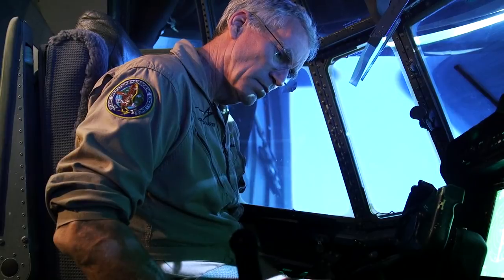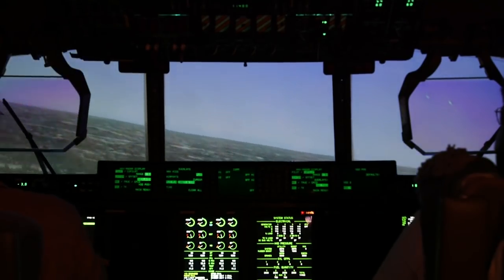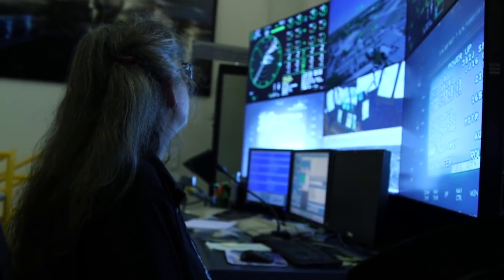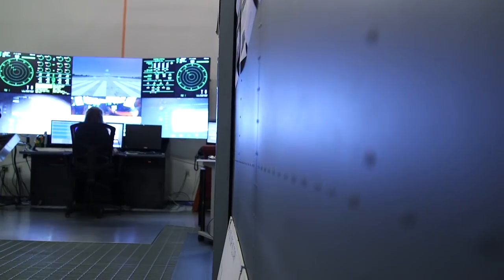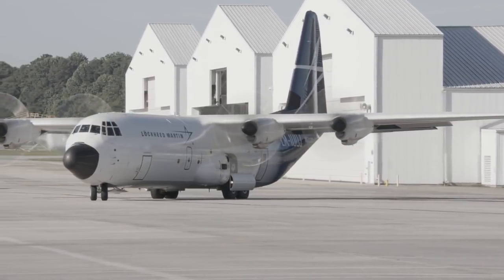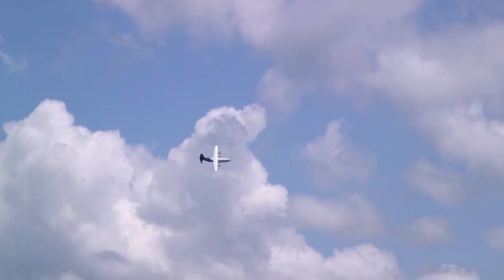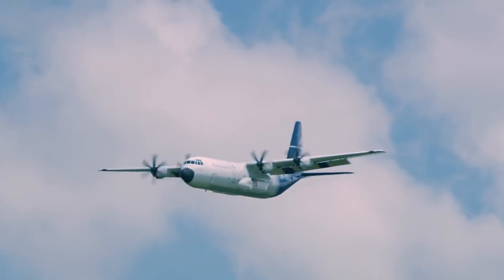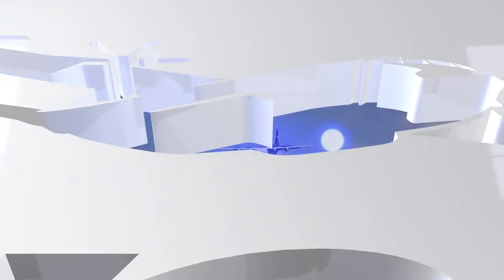Lockheed Martin LM-100J First Look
A first look at the LM-100J, with Chief Test Pilot Wayne Roberts, talking before the Farnborough International Airshow 2018